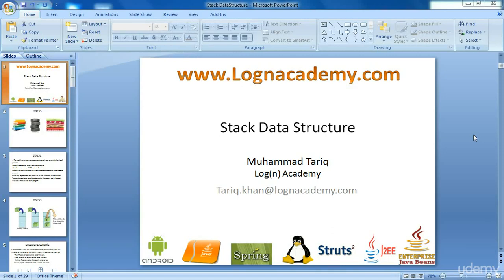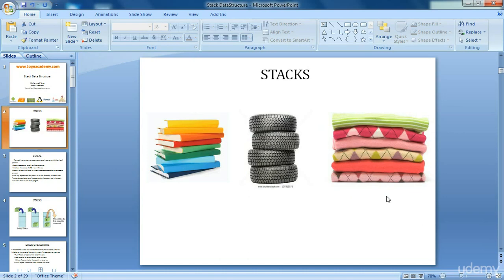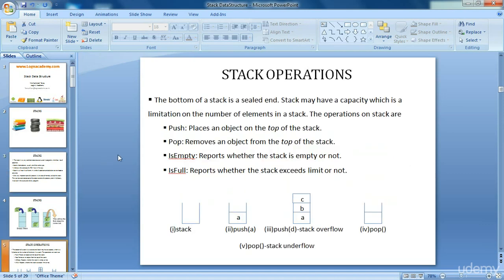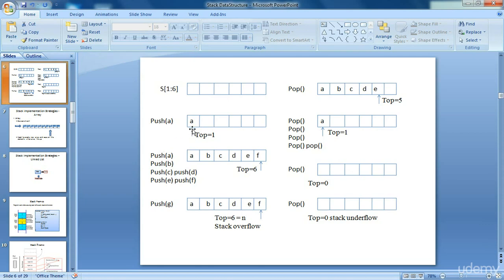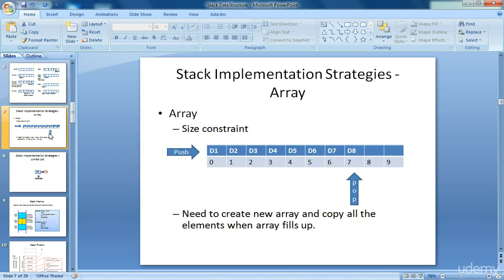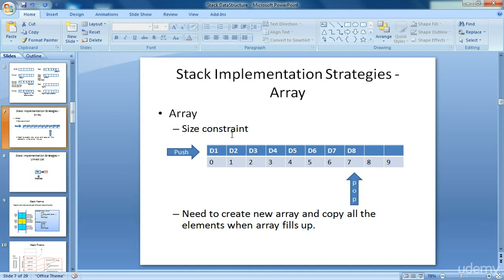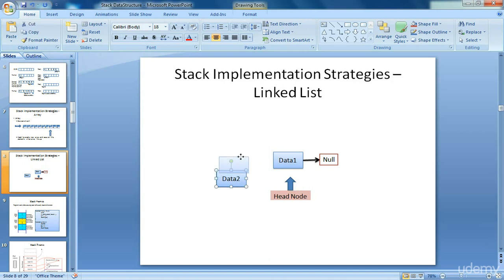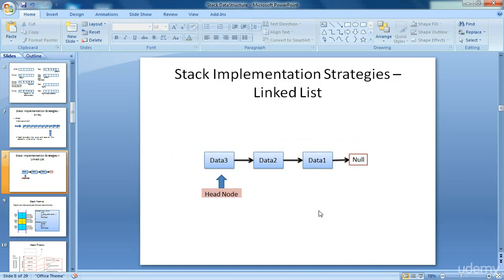Data Structure Chapter 3 |Stack Introduction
In this video, we delve into the fascinating world of data structures with Part 3 of our series. Today, we're focusing on one of the fundamental data structures - the stack. Whether you're a beginner or looking to refresh your knowledge, join us as we explore the ins and outs of stacks, their operations, and real-world applications.